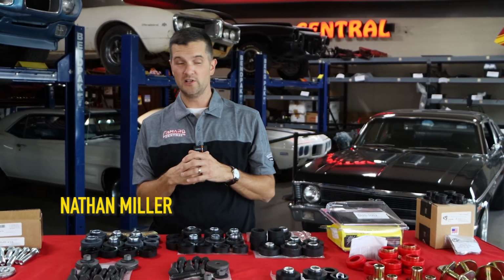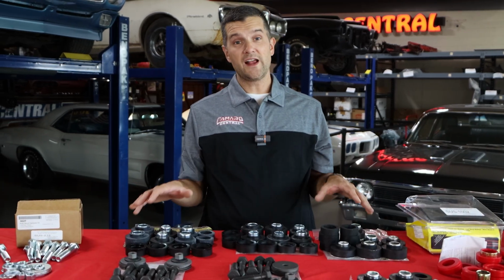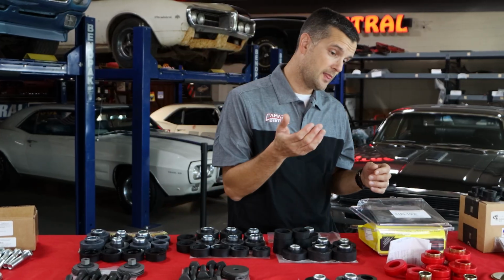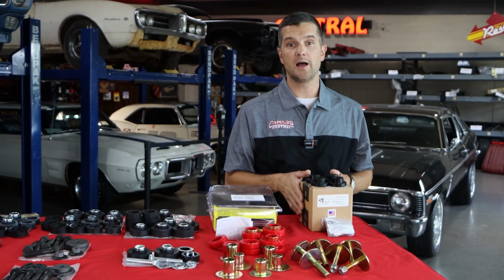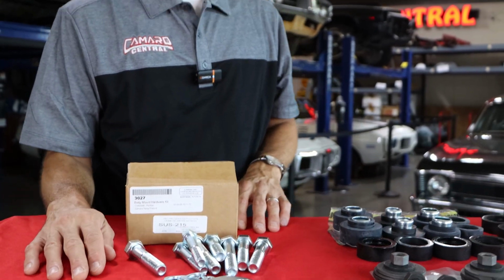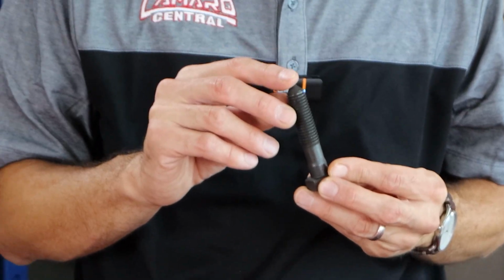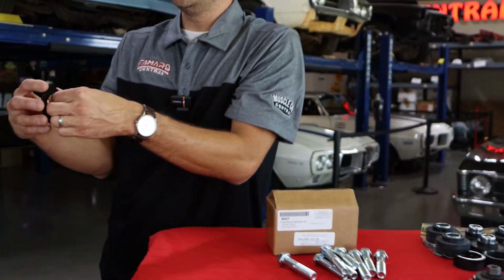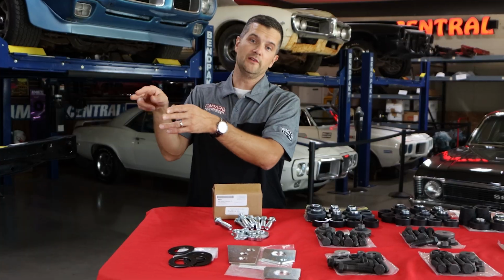🔧 Tech Tuesday: Camaro & Firebird Subframe Body Bushing Guide | 1967–1981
In this week’s Tech Tuesday, Nathan breaks down everything you need to know about subframe body bushings for your 1967–1981 Camaro and Firebird. 🚘

👉 Learn the differences between:

Original Rubber Bushings – factory style comfort & fit
Polyurethane Bushings – improved handling & longevity
Solid Aluminum Bushings – maximum strength & performance

Nathan also shows you the different body bushing bolt options—from factory OE-style pointed ends to budget-friendly replacement bolts—so you can choose what’s best for your build.

Whether you’re restoring a survivor, upgrading your daily driver, or building a track car, this guide will help you make the right choice the first time.